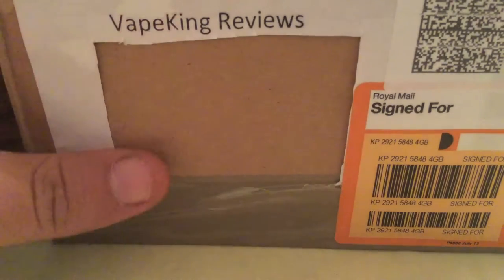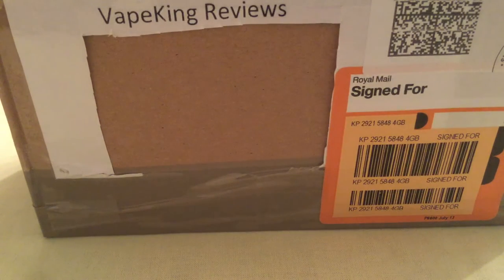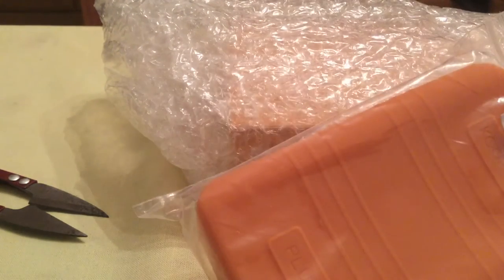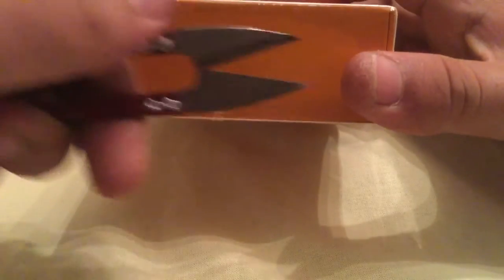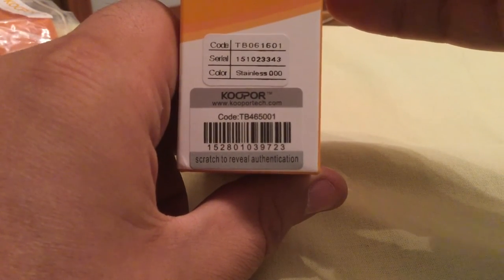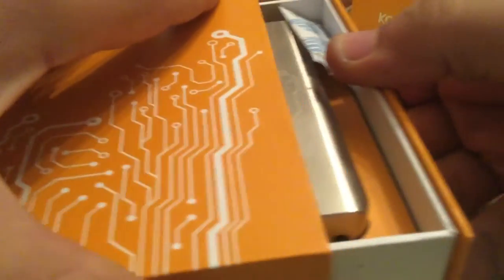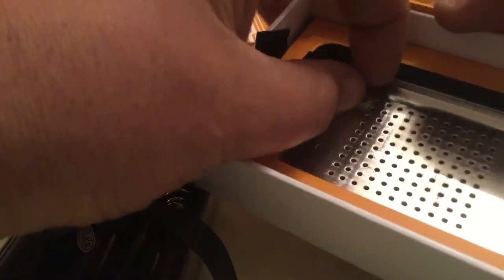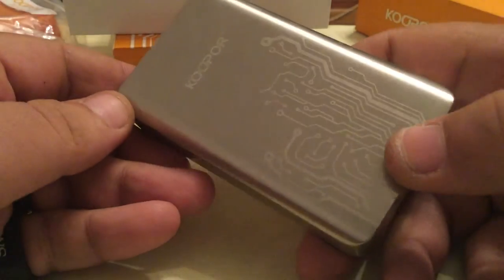VapeMail SMOK Koopor Plus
The Smok Koopor Plus.